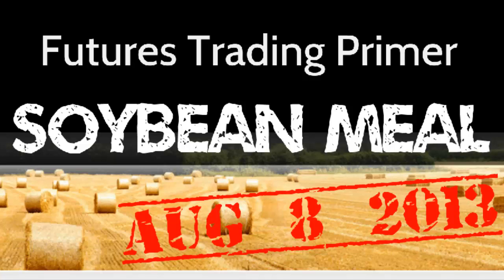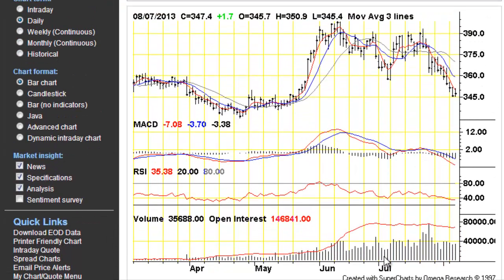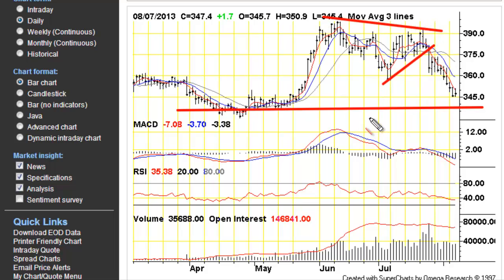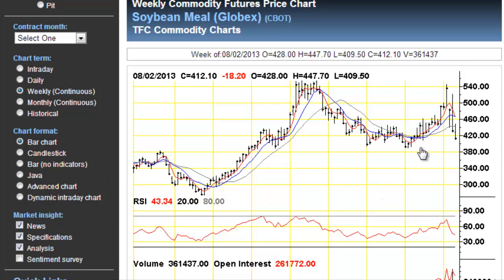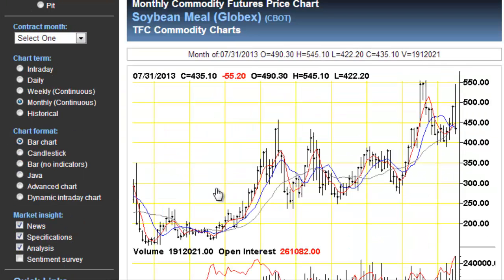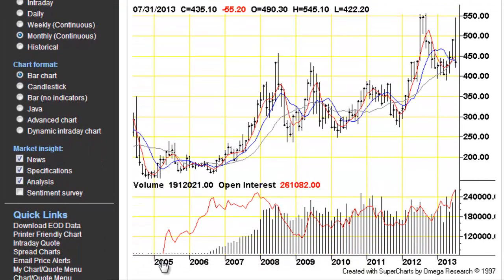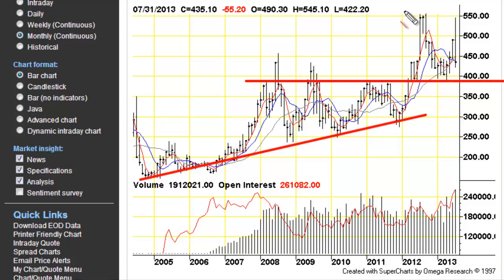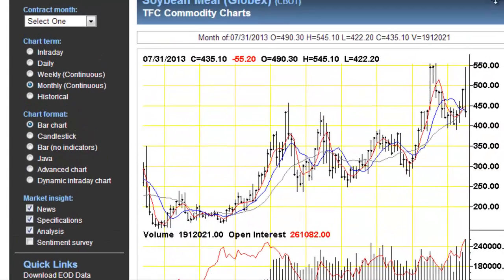Aug 8/13 - Soy Bean Meal - Daily, Weekly and Monthly Chart Review by Futures Trading Primer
Futures Trading Primer Video Journal on Soybean Meal

No classic chart patterns for me to have been trading from in the recent past.